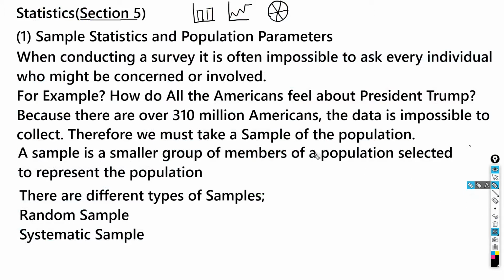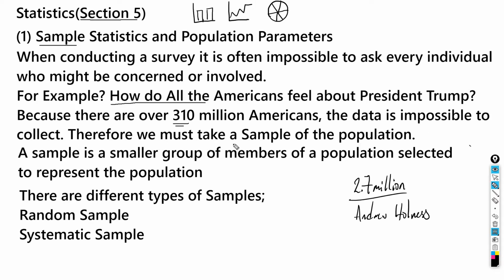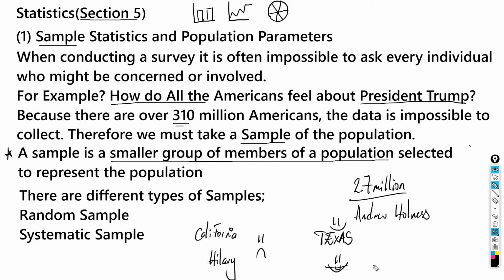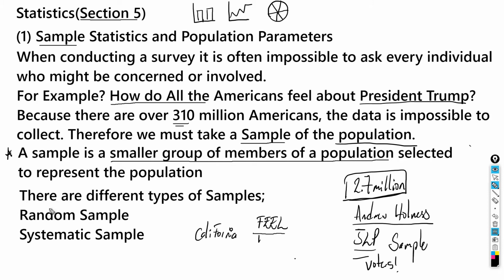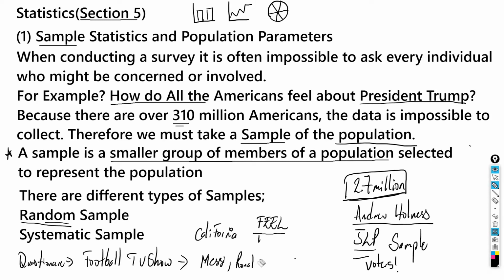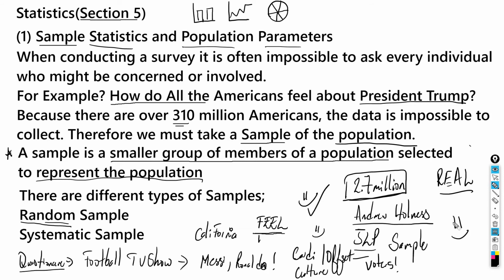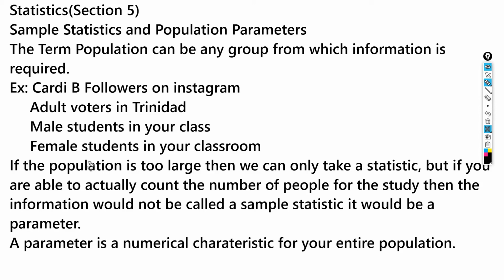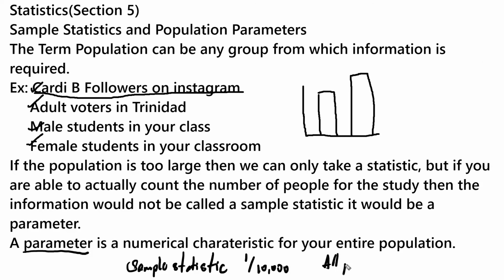Sample Statistics and Population Parameters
A learning Objective from the CXC Syllabus on Sample Statistics and Population Parameters